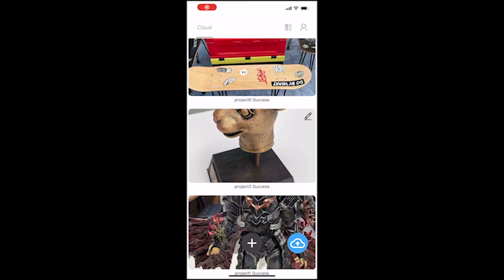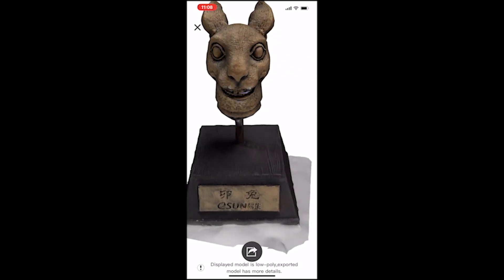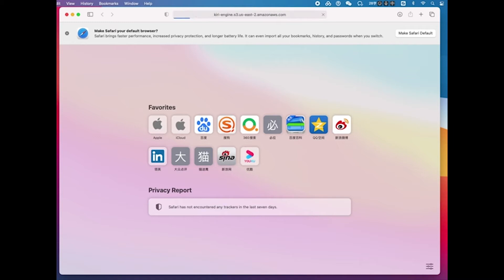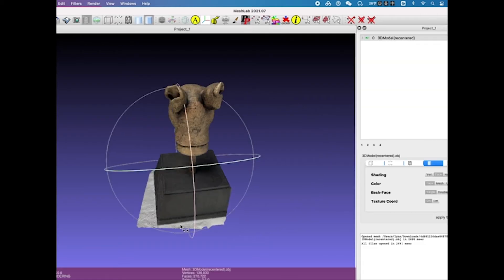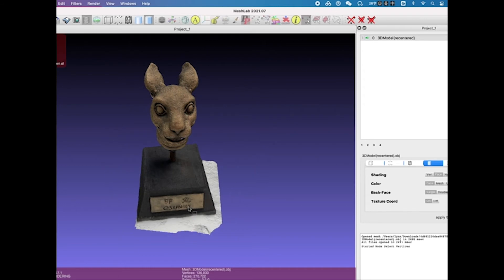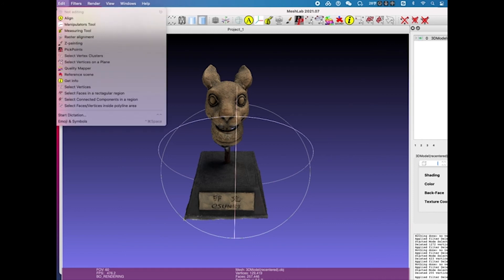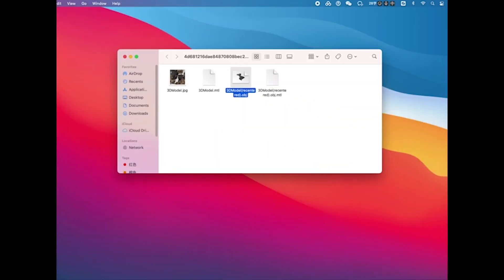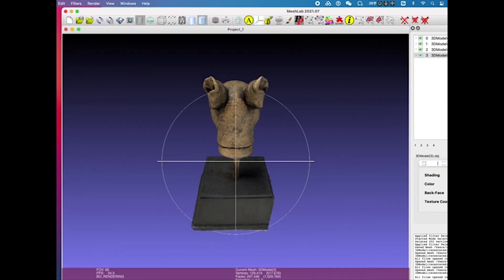How to export 3D model to your favorite 3D editor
With the new KIRI Engine app, you can have the use the 3D model in your favorite 3D editors. In this video, we'll show you how to export the 3D scan to Meshlab.